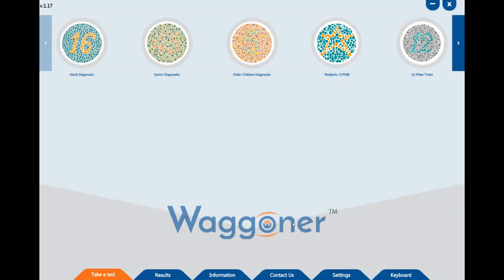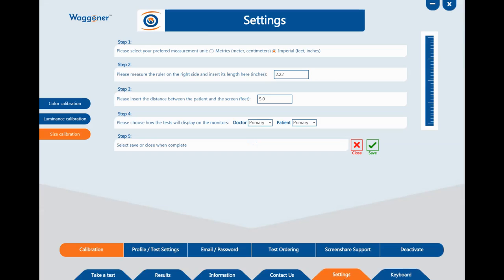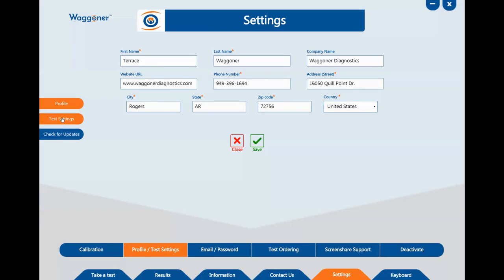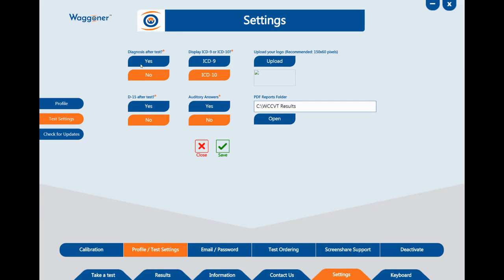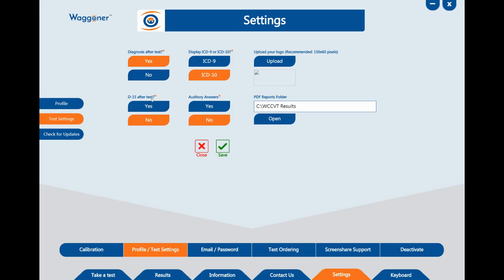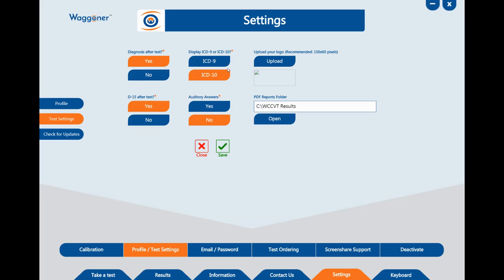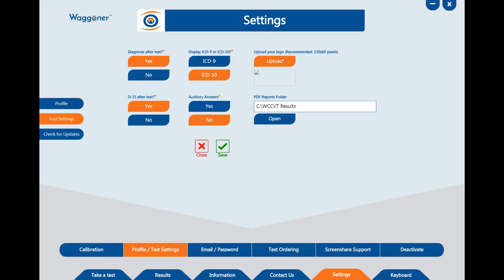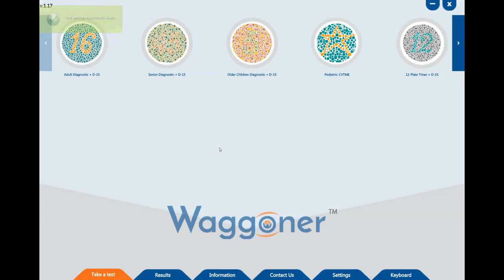Waggoner CCVT: Update Test Settings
This video describes how to use functionalities from the Waggoner Computerized Color Vision Test.